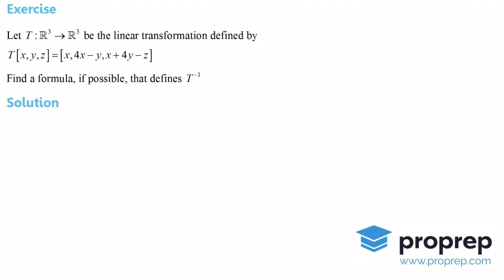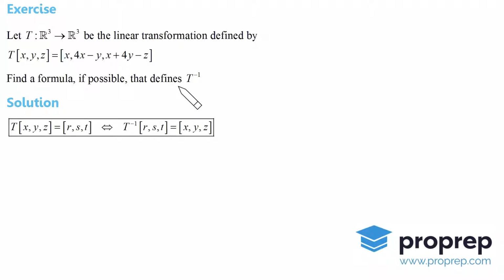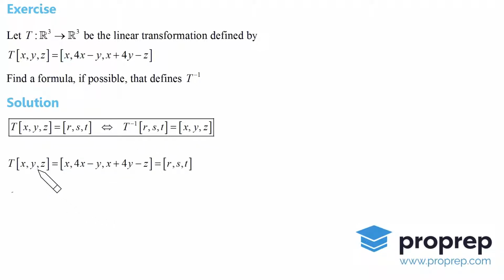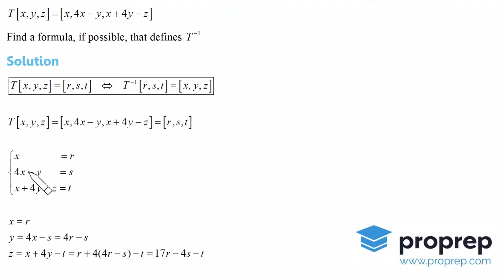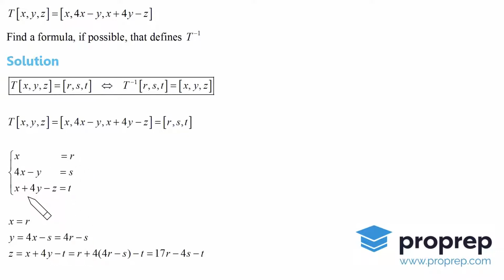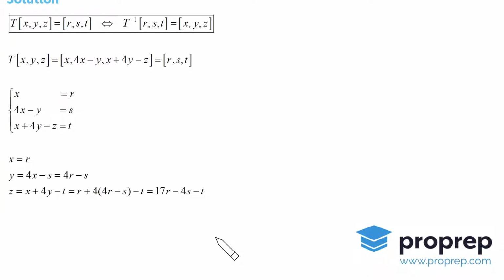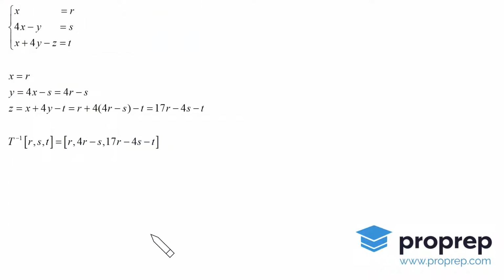How To Solve - Composition of Linear Transformations